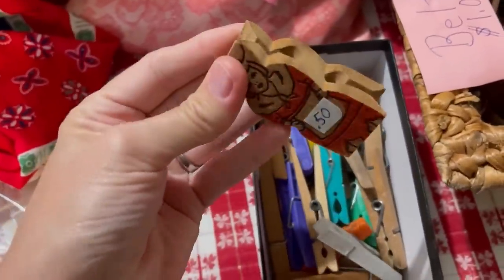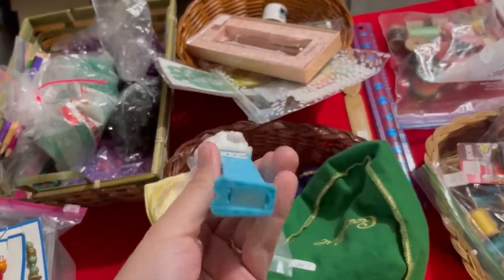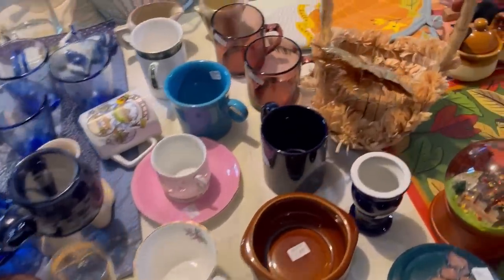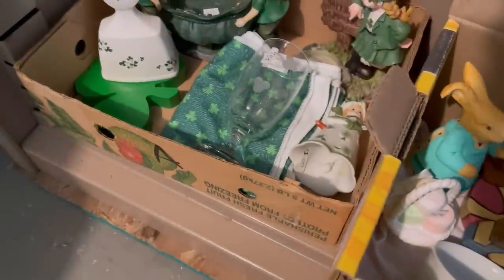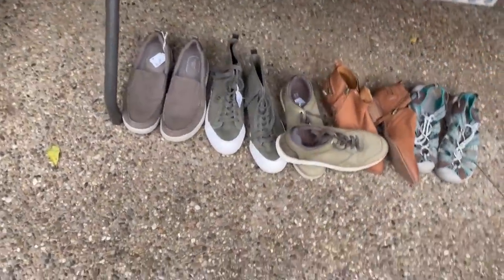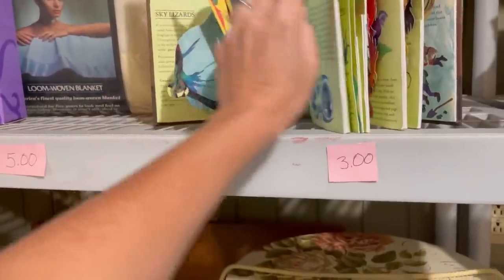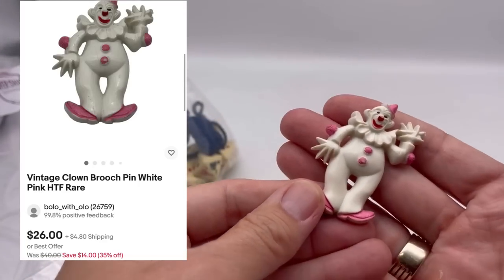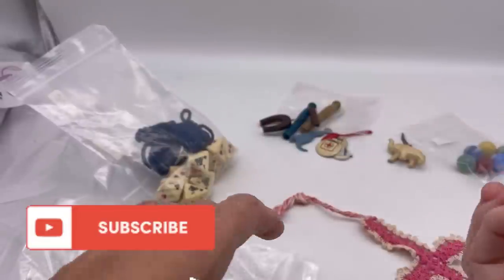A Garage Sale Full of Vintage Mysteries and Testing for Bakelite